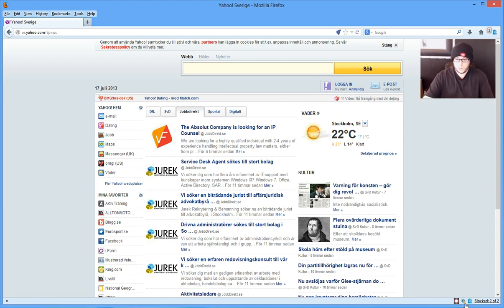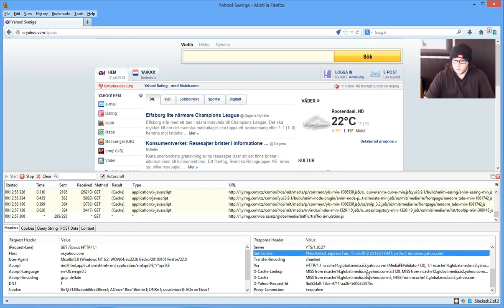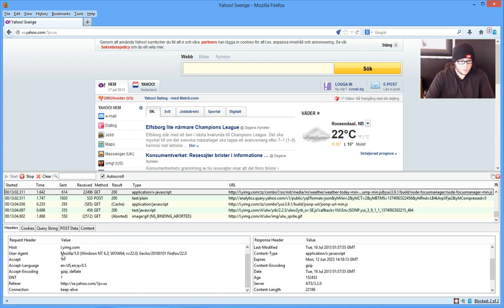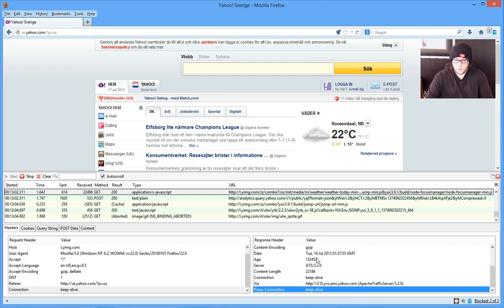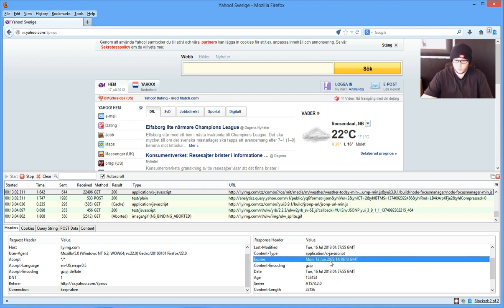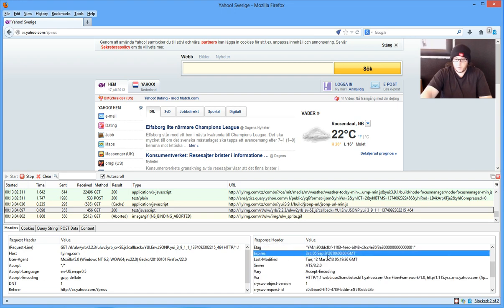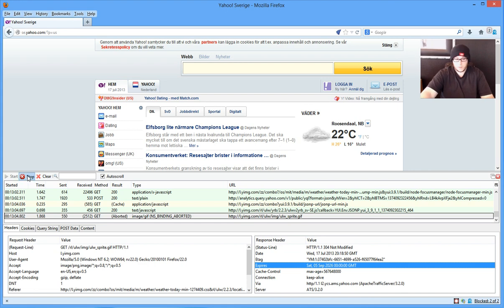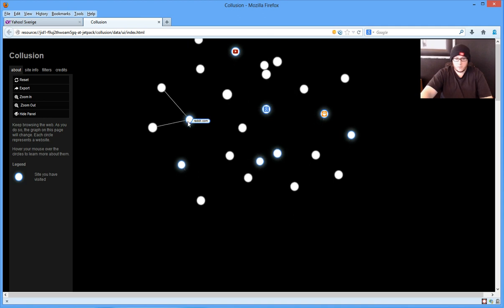Websites Track your PC, Yahoo! & Others Track you till 2026-- Analyze with HTTP Fox!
Now Lance Seidman [Twitter: @LanceSeidman; shows some of the biggest websites want to track us till 2026 and store data about our visits and things we view right on our PC.